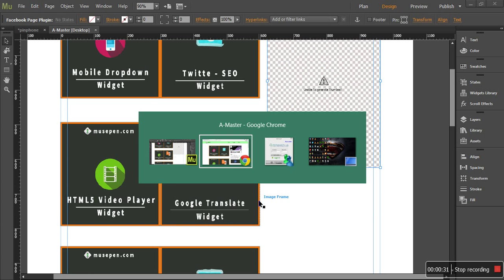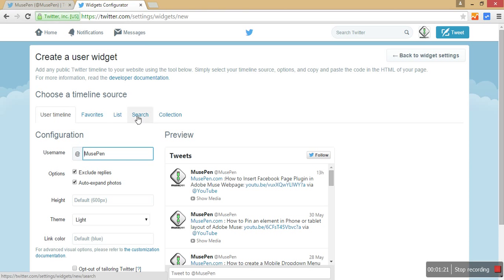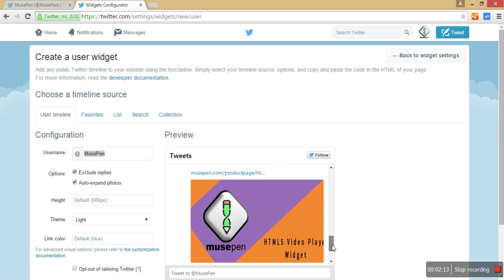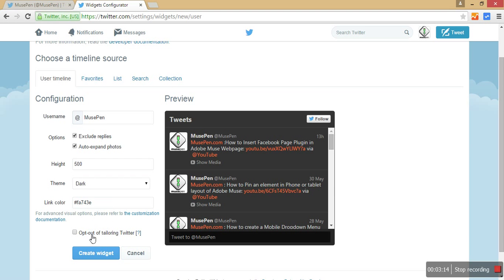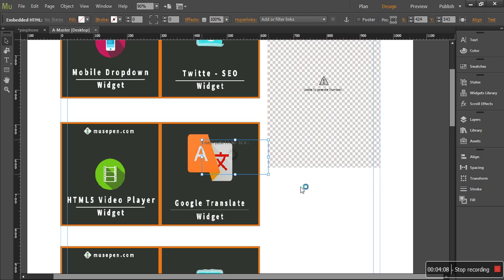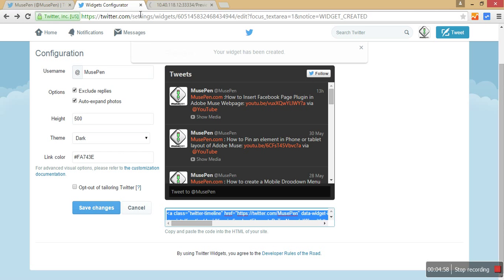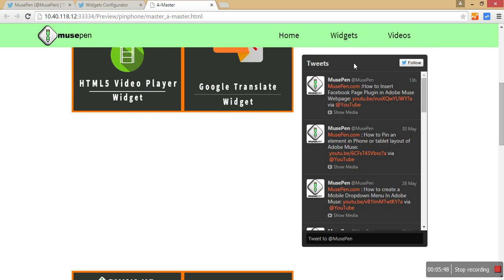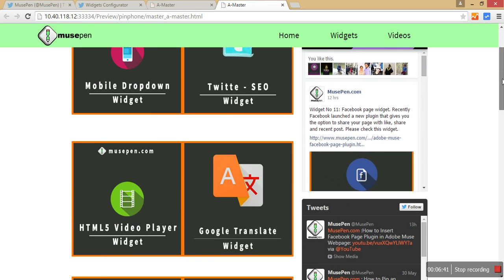MusePen.com :How to embed or insert a twitter timeline in Adobe Muse Page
This video tutorial explains How to embed or insert a twitter timeline in Adobe Muse Page. you need to go to twitter widget page and need to create. For More videos and widgets explore our youtube channel or go